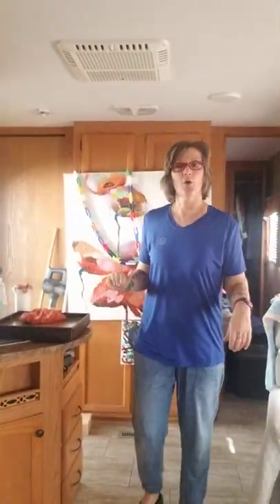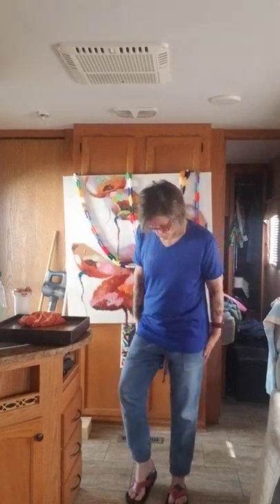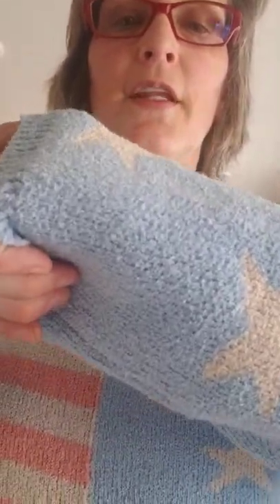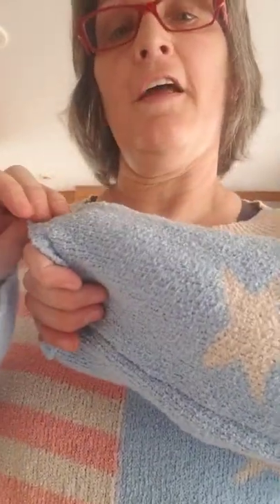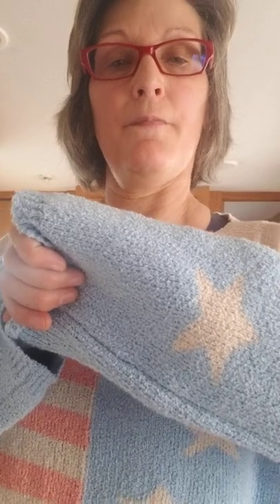How to Fashion finds, with Velvet!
peace love world patriotic sweater item A494439
Denim & Co. beach French Terry sleeveless cover-up dress
A473683